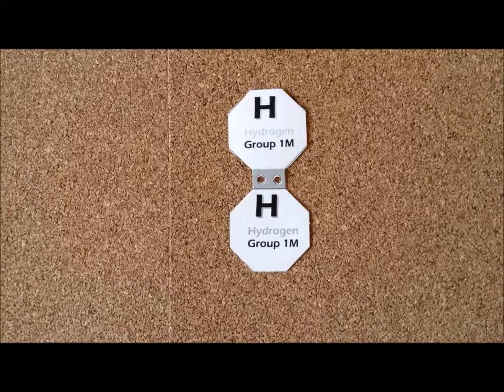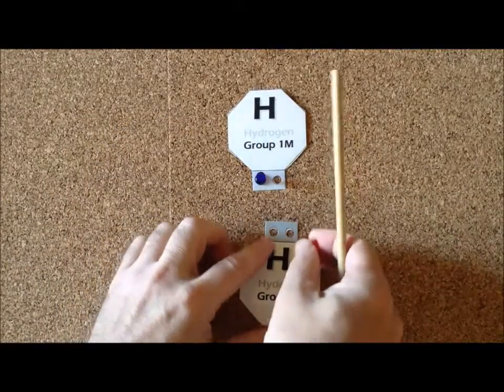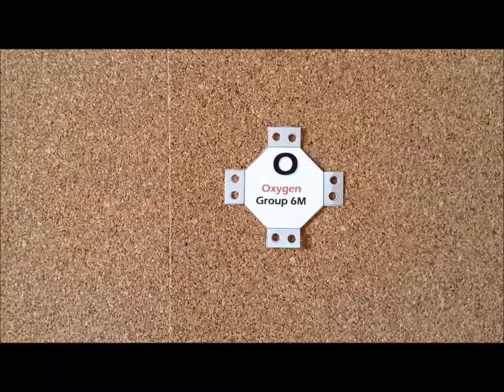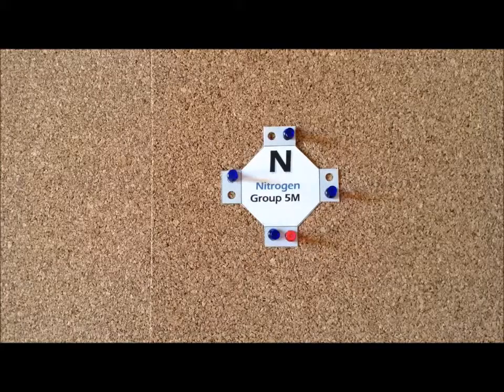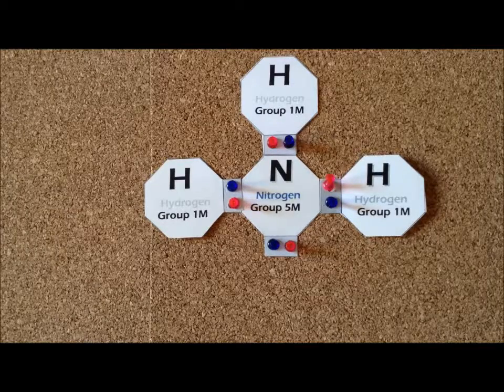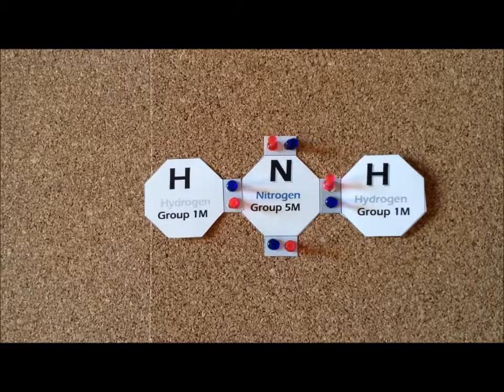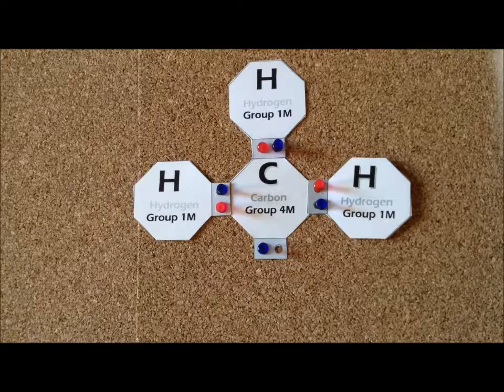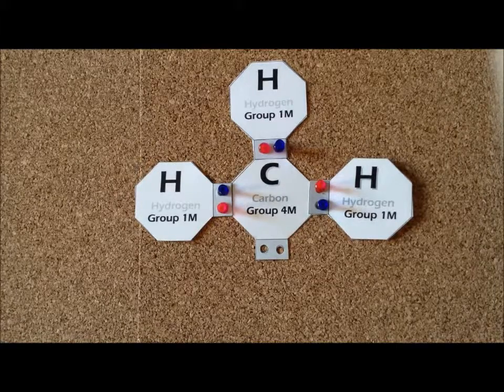Pegasus system: episode 102, part 2 (radicals and ions)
00:21  Hydrogen (H₂)
01:28  Hydrogen radical (H·)
02:44  Oxide ion (O ²⁻)
03:33  Nitride ion (N ³⁻)
04:28  Ammonia (NH₃)
05:40  Amide ion (NH₂ ⁻)
06:48  Methyl radical (CH₃·)
07:56  Methyl carbocation (CH₃⁺)

Lewis dot structures  of H dot, oxide (O ²⁻), nitride (N₃-), amide (NH₂⁻), methyl radical (CH₃ ·), and methyl cation (CH₃⁺).

Detailed instructions on the educational use of the models shown in this video can be found in the 𝘑𝘰𝘶𝘳𝘯𝘢𝘭 𝘰𝘧 𝘔𝘢𝘵𝘦𝘳𝘪𝘢𝘭𝘴 𝘌𝘥𝘶𝘤𝘢𝘵𝘪𝘰𝘯: “The ‘Pegasus’ System: an efficient, hands-on method for teaching and learning to construct valid Lewis dot structures” Sein, L.T.; Sein, S.E. 𝘑. 𝘔𝘢𝘵𝘦𝘳. 𝘌𝘥𝘶𝘤. 𝟐𝟎𝟏𝟔, 38(5-6), 213-220.